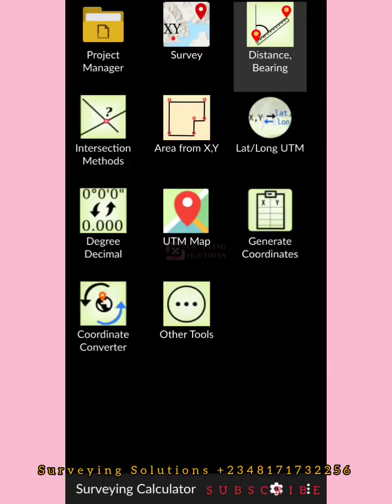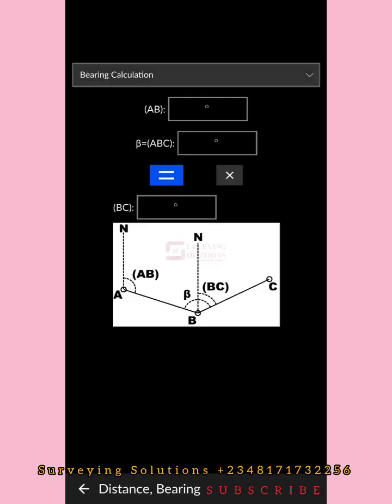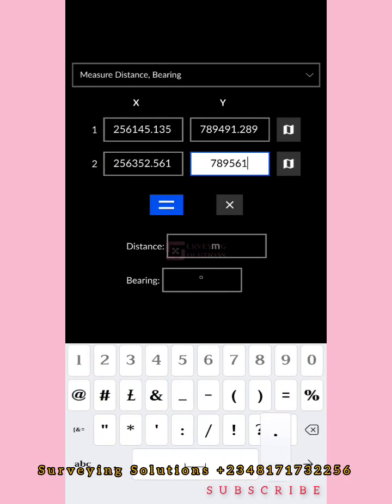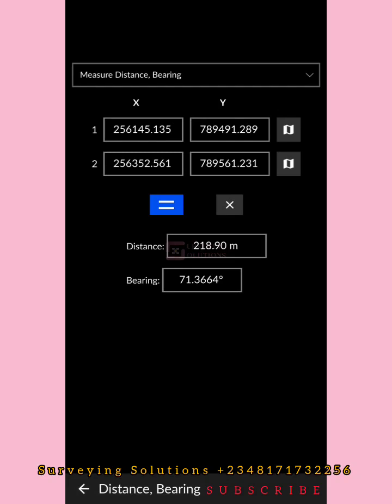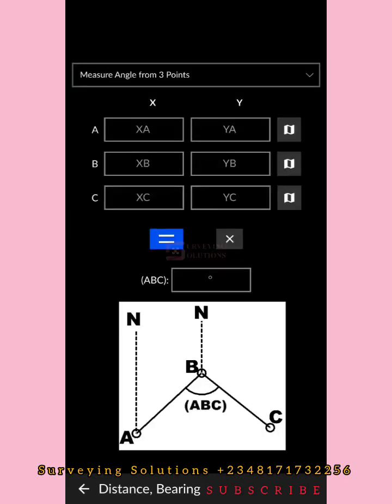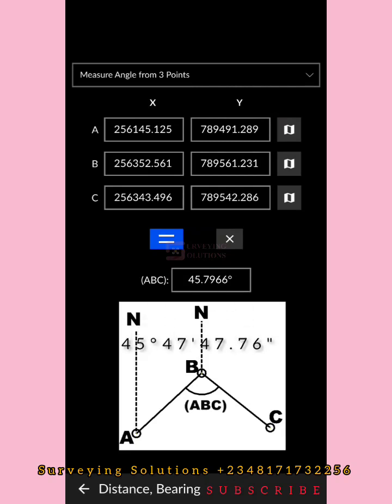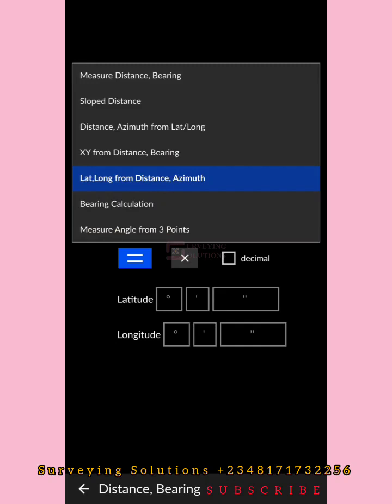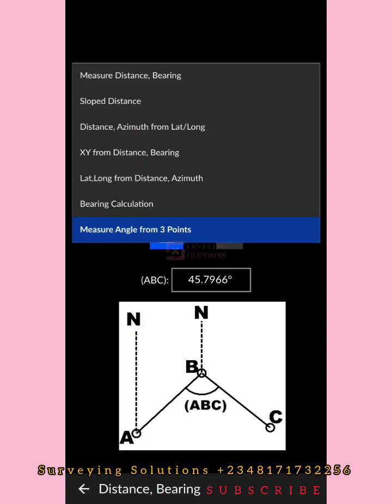Surveying Calculator | Distance and Bearing Between Two Points | Included Angle Between three Points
Hello...

To enhance your productivity, we want to show you How to Use Surveying Calculator to Perform some important tasks on field, in the office, or classroom.